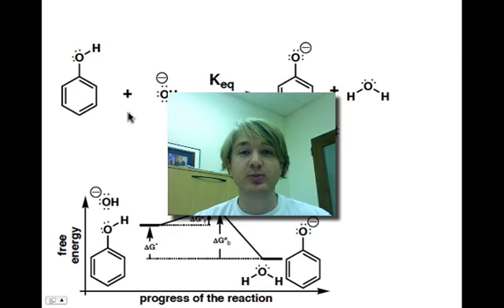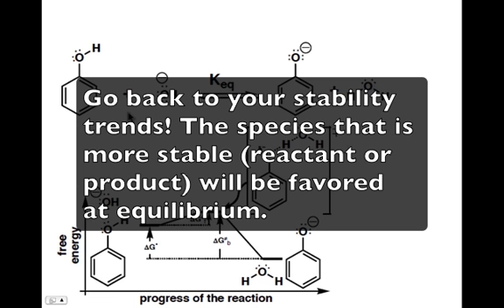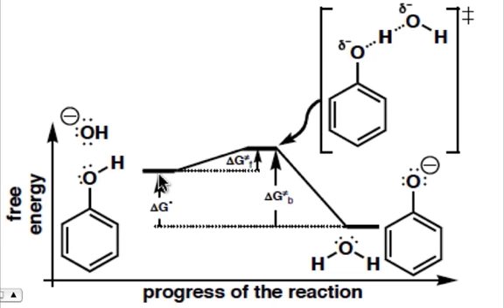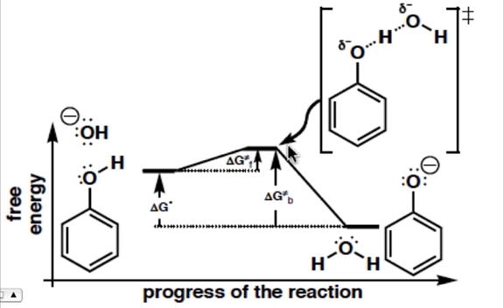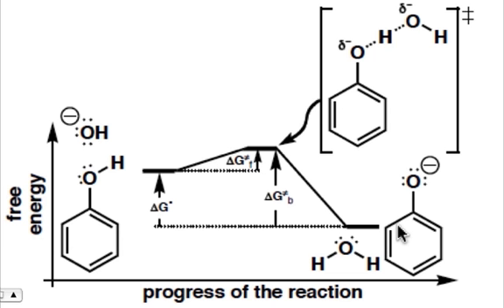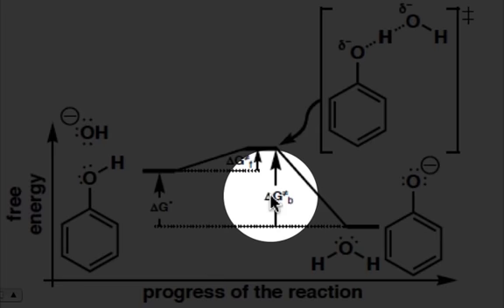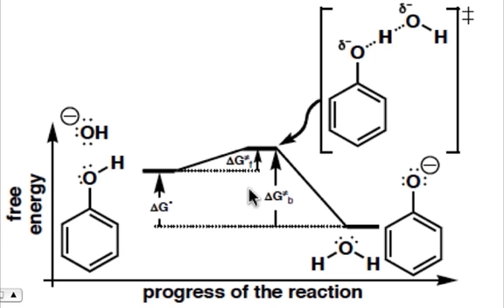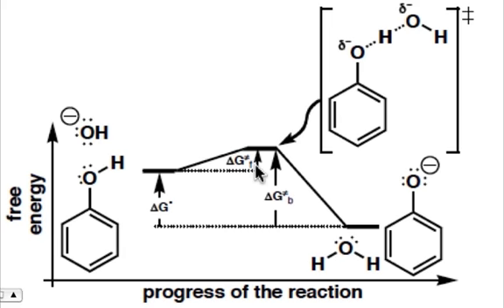The Proton Transfer Step on a Reaction Coordinate Diagram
The complete reaction coordinate diagram includes the structures of the reactants, products and a representation of the transition state structure. Forward (f) and backward (b) rates are govered by the indicated energy of activation.